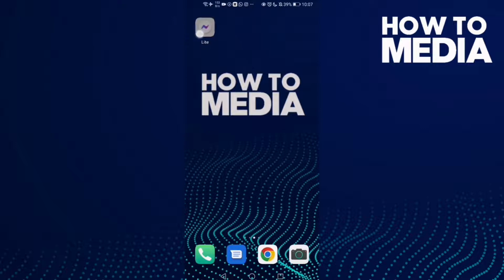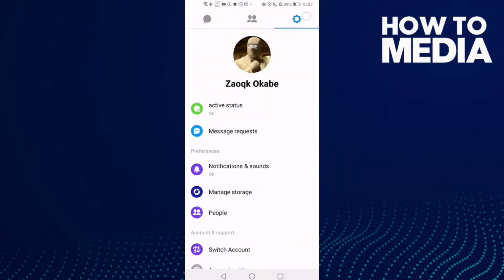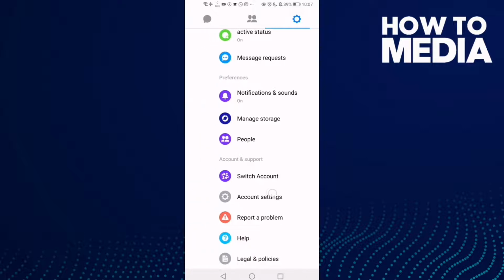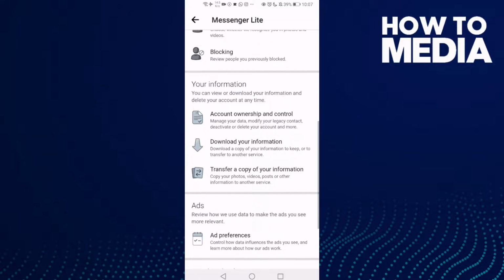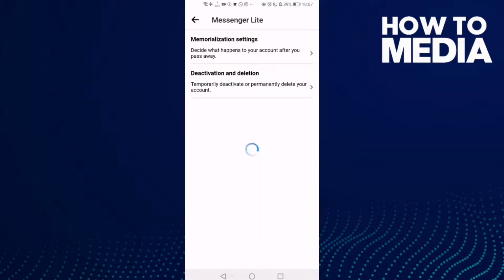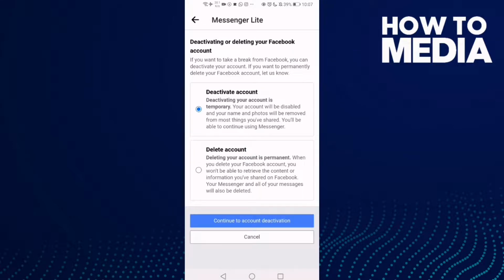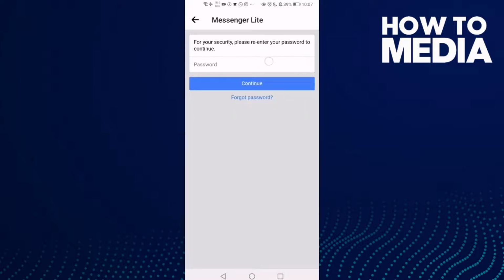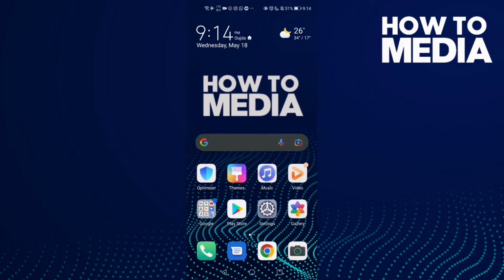How to Deactivate Your Account on Messenger Lite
in this video we discuss :